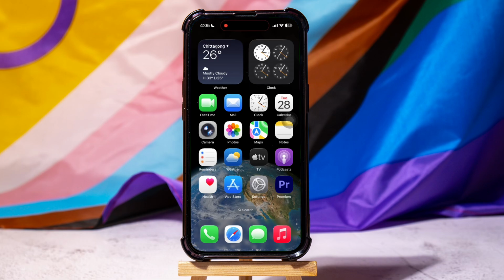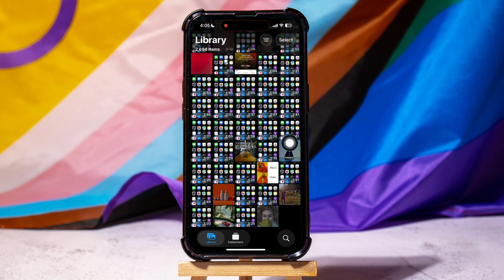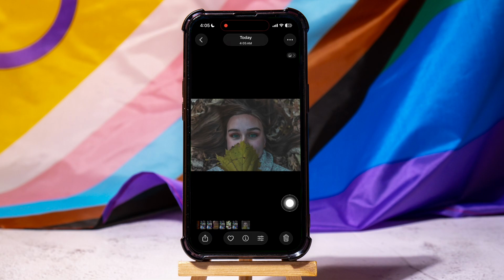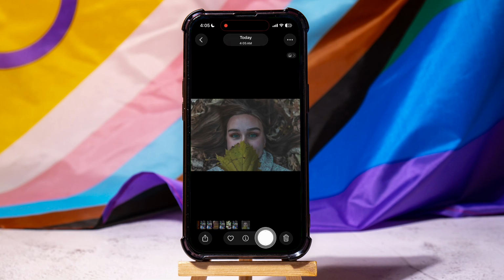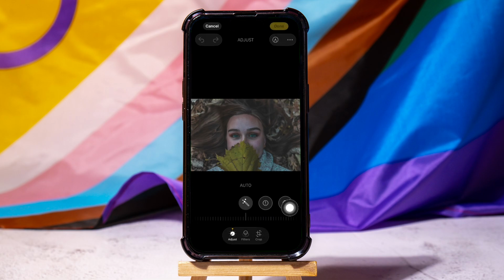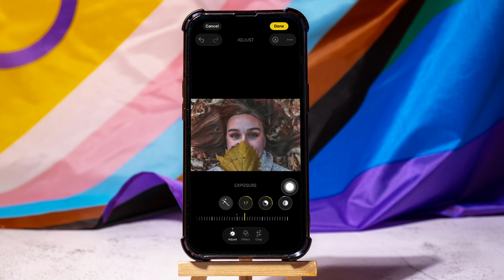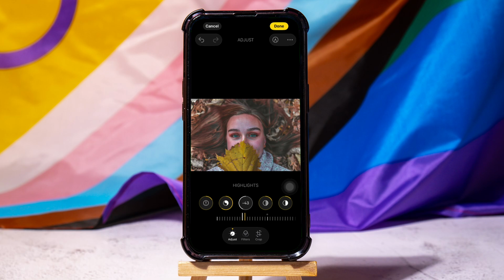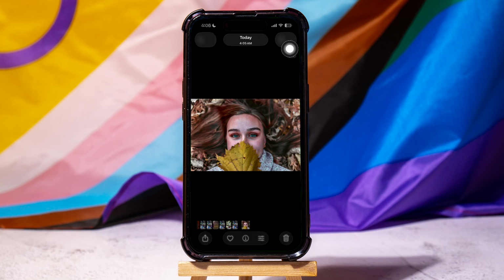How to Edit Raw Photos on iPhone 2026 (Step-By-Step Tutorial)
Here's how to edit RAW photos directly on your iPhone like a professional photographer! I'll show you everything you need to know about working with RAW files using your iPhone's built-in editing tools and some powerful free apps. You'll discover how to unlock the full potential of your RAW images by adjusting exposure, highlights, shadows, and color grading without losing any image quality. We'll cover how to import RAW files from your camera or shoot in RAW format directly on your iPhone, then dive into advanced editing techniques using the Photos app and explore additional free apps that give you even more control over your RAW processing workflow. I'll demonstrate step-by-step how to fine-tune white balance, recover blown highlights, lift shadows for better detail, and apply professional-grade color corrections that would normally require expensive desktop software. Whether you're editing photos from a DSLR or working with ProRAW files from your iPhone, these techniques will help you achieve stunning results right from your mobile device in minutes.